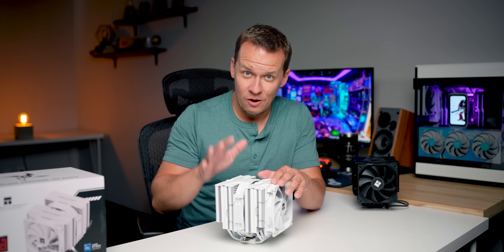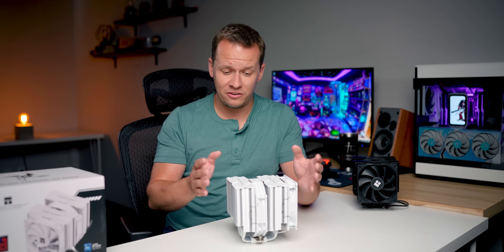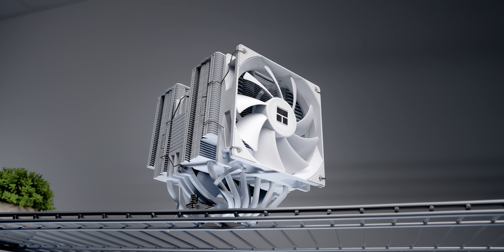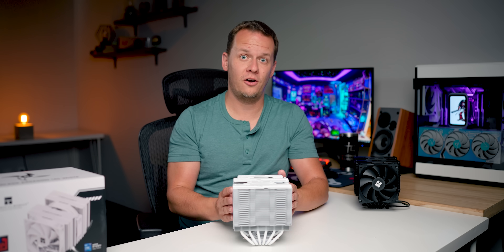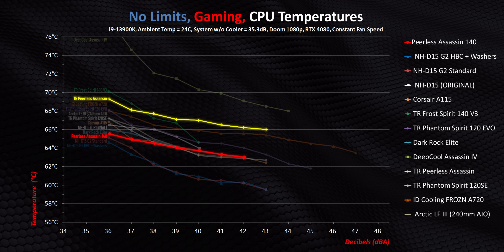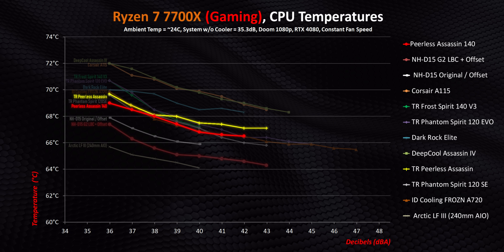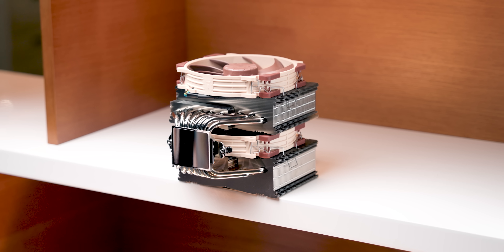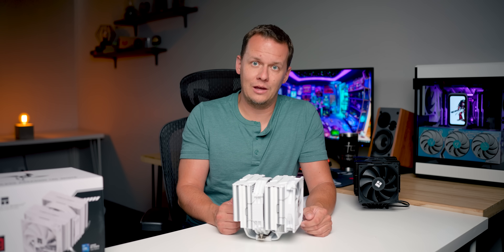Bigger, Better - Peerless Assassin 140 (PA140) Review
The Peerless Assassin is one of the best CPU air coolers of all time but Thermalright is trying to do it again with the Peerless Assassin 140.  This 140mm CPU cooler is everything that the original PA120 was but also bigger and potentially better too.  The PA140 price is also, as you'd expect, almost unbelievably competitive too.

Peerless Assassin 140 White
Peerless Assassin 140 Black
Peerless Assassin 120

TIMESTAMPS:
0:00 - PA140 vs PA120
1:27 - Sponsor Spot (Montech)
1:58 - Some BIG Changes & Installation
4:17 - Peerless Assassin 140 Price
5:28 - NOT a D15 G2 Killer...
5:54 - Noise vs RPM
7:50 - Intel GAMING Temperatures
8:26 - Intel 180W Temperature Testing
8:52 - Intel 253W Temperature Testing
9:21 - Intel No Limits Temperature & Frequency Testing
9:49 - Ryzen GAMING Temperatures
10:18 - Ryzen 5 7600X Temperature Testing
10:43 - Ryzen 7 7700X Temperature Testing
11:15 - Ryzen 9 7950X Temperature Testing
11:28 - Reaching the Air Cooler Plateau
12:22 - The PA140 vs PA120 Question

Review unit provided free of charge by Thermalright. As per Hardware Canucks guidelines, no review direction was received from manufacturer.